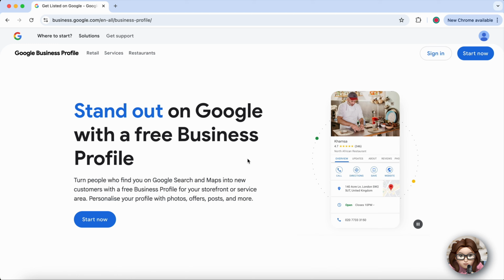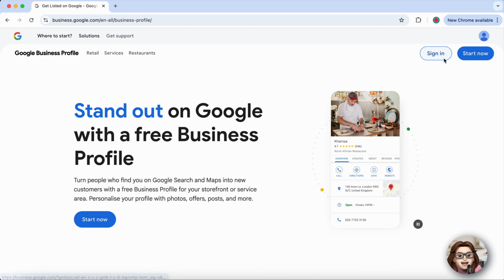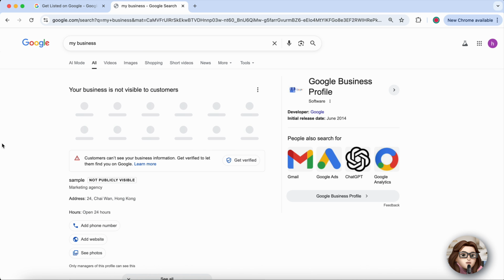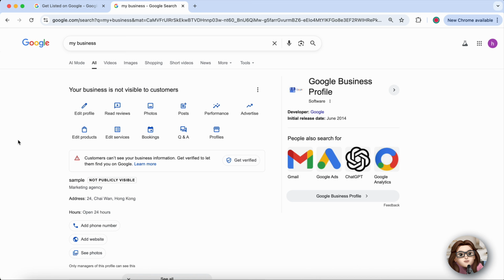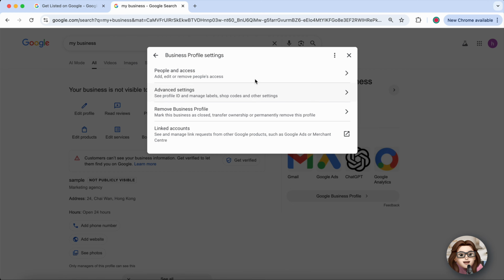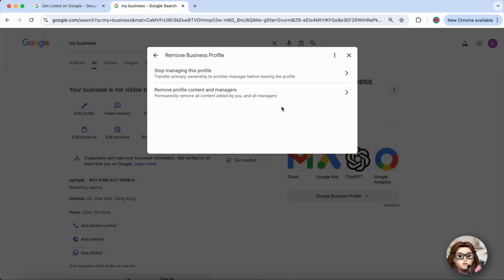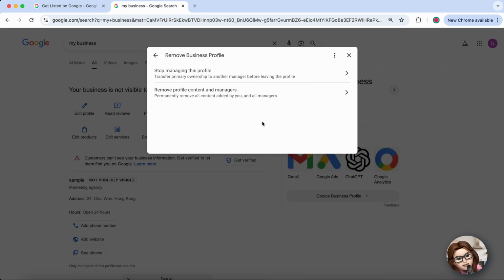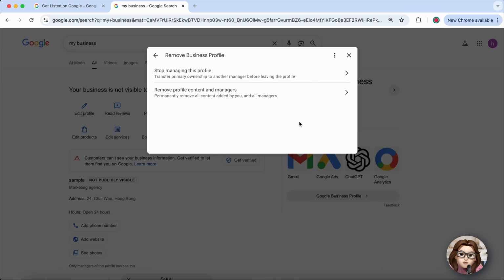How to Remove Your Business from Google Business Profile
In this detailed 2025 tutorial, you’ll learn how to remove your business from Google Business Profile (formerly Google My Business) the right way. Whether your business has permanently closed, rebranded, or you simply want to take it offline from Google Search and Maps, this guide walks you through each step carefully — ensuring your information is fully removed and doesn’t mislead future customers.

Your Google Business Profile is an essential online presence that appears whenever someone searches for your company on Google or Google Maps. But if your business has shut down, changed ownership, or moved to a new platform, keeping it active can create confusion, bad reviews, or even duplicate listings. Removing your listing helps maintain professional credibility and ensures customers only find accurate, up-to-date information.

In this video, you’ll discover:

How to access your business profile dashboard.

How to mark your business as permanently closed.

How to completely remove your business listing from Google Search and Maps.

The difference between removing a business location and deleting the entire account.

Important warnings to know before deleting your listing — including data loss and visibility effects.

To begin, log into your Google Business Profile Manager using the account associated with your business. On your profile dashboard, select the location you wish to remove. Click on the ‘Edit Profile’ option, scroll down, and choose ‘Business Information.’ Under “Status,” select ‘Mark as permanently closed’ if your business has shut down. If you wish to completely delete your profile, click ‘Remove business’ and confirm your choice.

Keep in mind that once deleted, your business information (reviews, posts, photos, and insights) will be permanently removed from Google’s platform. If you plan to reopen or rebrand in the future, you may want to download a data backup before deleting.

We’ll also show you how to request Google to remove duplicate or fake listings, and how to contact Google Business support if your business continues appearing in searches after deletion.

By the end of this video, you’ll know exactly how to remove your business safely, keep your online presence clean, and maintain full control over your digital footprint.

This video shows you How to Remove Your Business from Google Business Profile Easily! Watch this Video till the end to learn How to Remove Your Business from Google Business Profile.

Were you able to figure out How to Remove Your Business from Google Business Profile? Share this with your friends who want How to Remove Your Business from Google Business Profile.

Problem Solved in this Video-:

What Do you Think of How to Remove Your Business from Google Business Profile